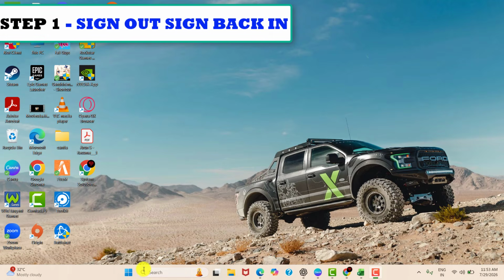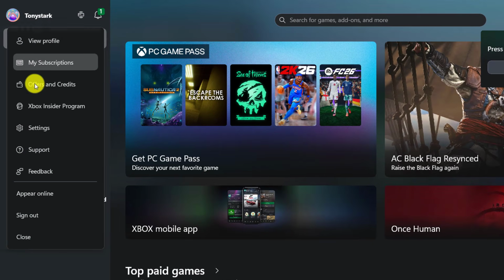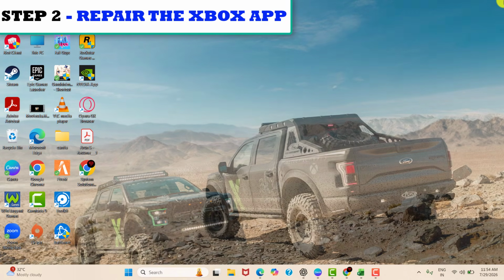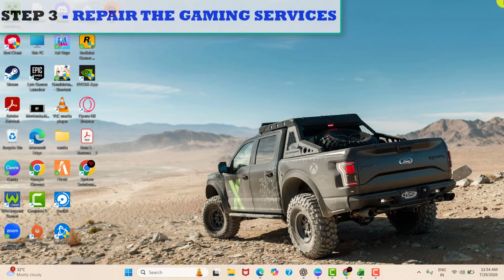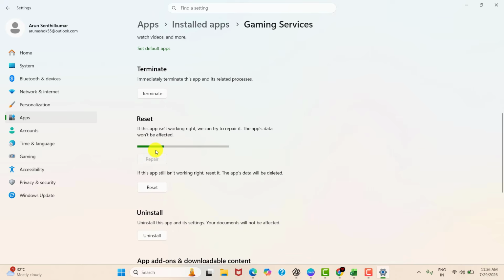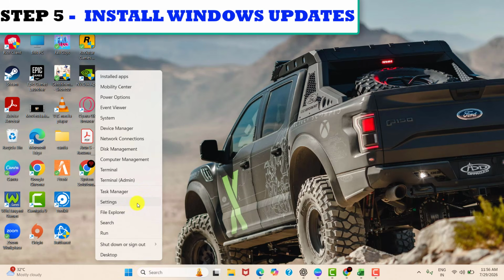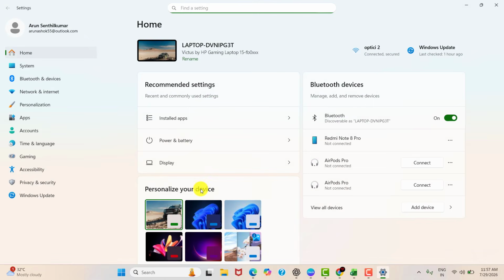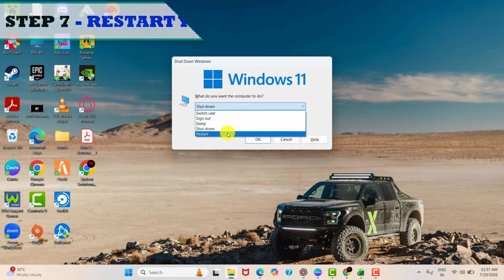HOW TO FIX ROBLOX ERROR CODE 901 AUTHENTICATION ERROR ON XBOX IN WINDOWS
Thank You Everyone For Watching My Video  " Fix Roblox Error Code 901 Authentication Error on Xbox App for Windows (2026 Guide) ". This Video is Useful And You Learned Something Interesting.

CHANNEL : @TECHTUBEBuddies